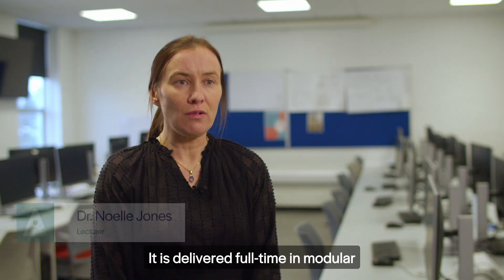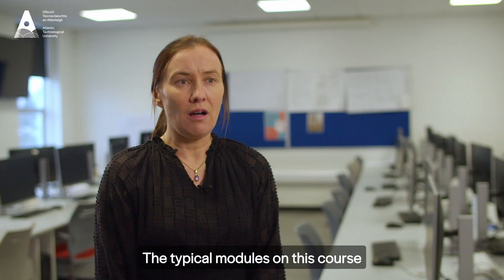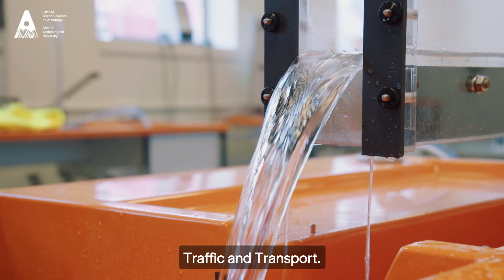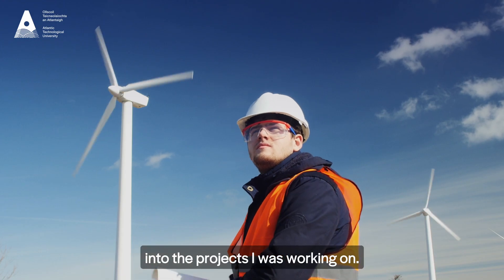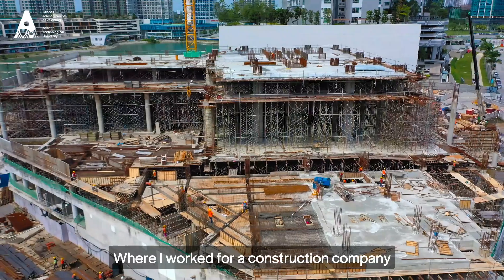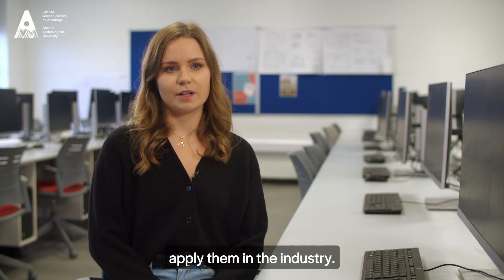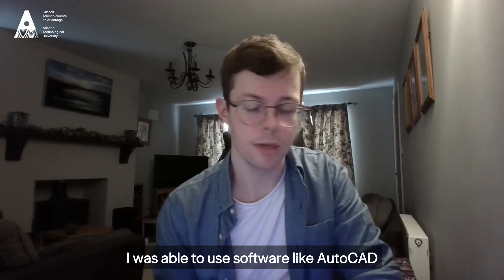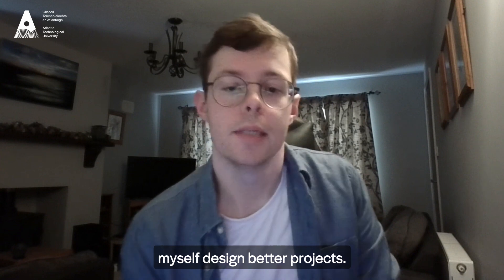AU638 & AU538 - BEng (Hons) and BEng in Civil Engineering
Civil engineering is probably the best known type of engineering because the work of the civil engineer is clearly visible to us every day. Civil engineering is all about creating, improving and protecting the environment in which we live. It involves the planning, design and construction of facilities that we require everyday living, industry and transport.

Civil engineering also aims to solve environmental issues such as air pollution, coastal protection and waste treatment. As a civil engineer, you will have a creative, diverse and challenging career and will be making a real contribution to the needs of both modern and developing societies all over the world. Students will have the opportunity to take a four-month Industry Placement in Year 3.